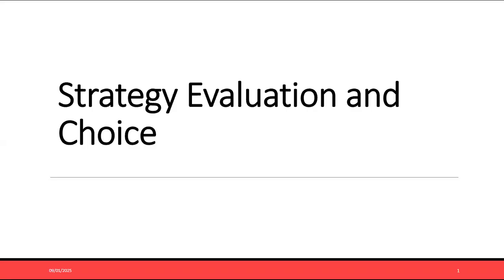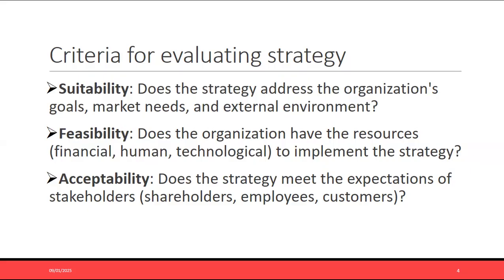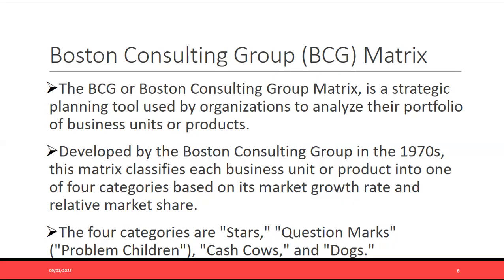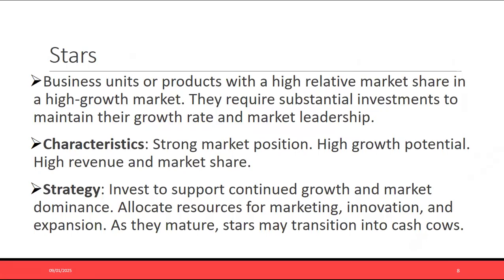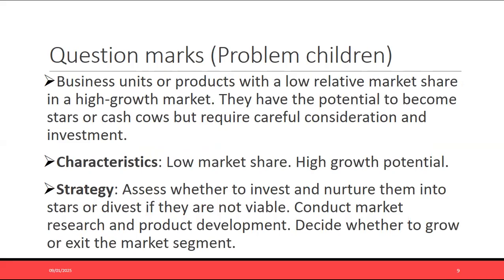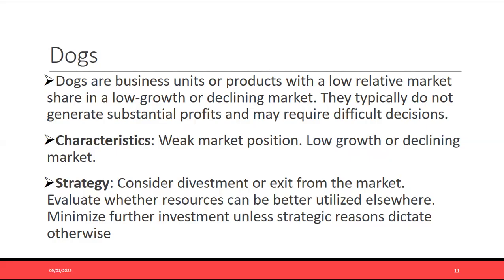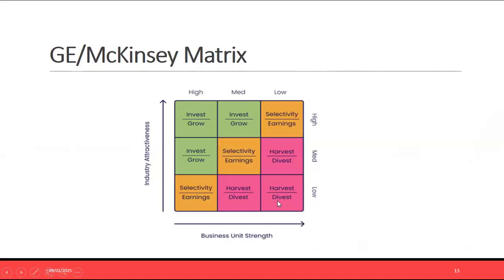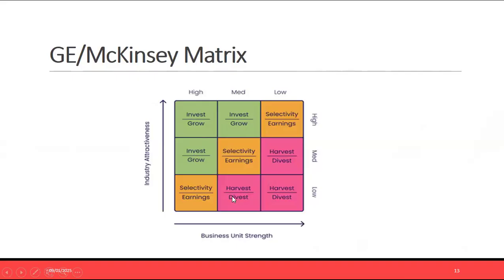6. Strategy Evaluation and Choice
Describe the criteria for evaluating strategy.
Analyze strategic decision-making frameworks such as the Boston Consulting Group (BCG) Matrix and GE-McKinsey Matrix.
Apply evaluation criteria and decision-making frameworks to real-world business scenarios.